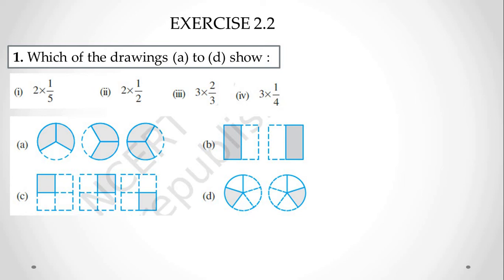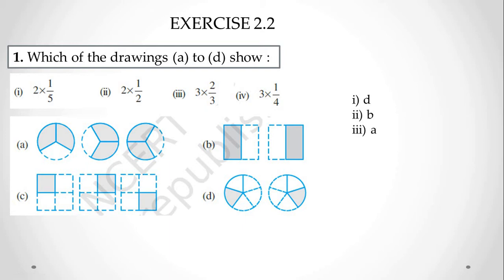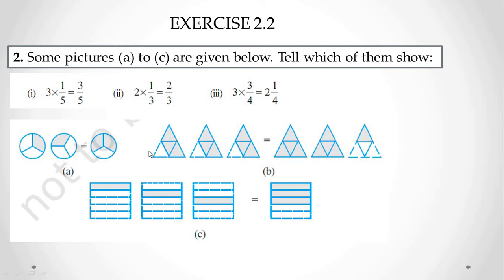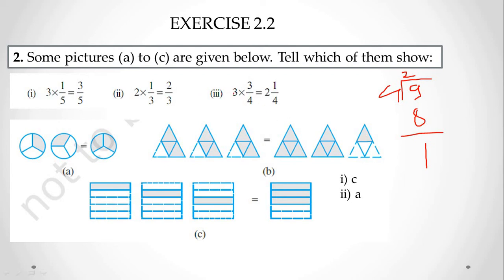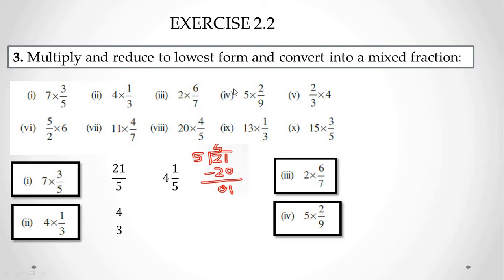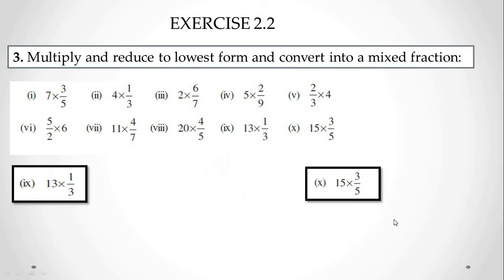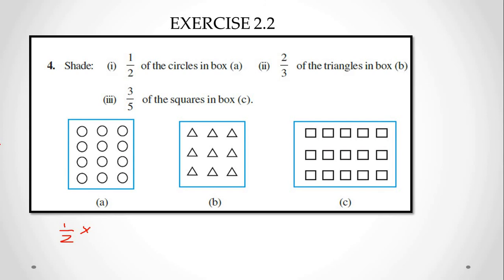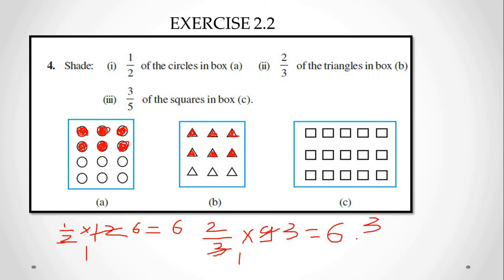Fractions and Decimals,Class 7,EXERCISE 2.2 Ques. No. 1 To 4,part-7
Hello friends,